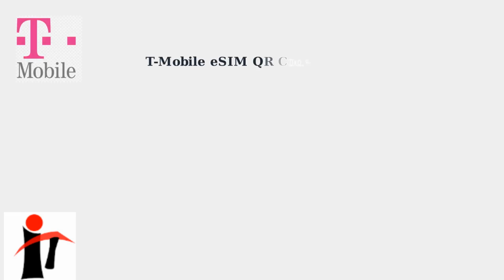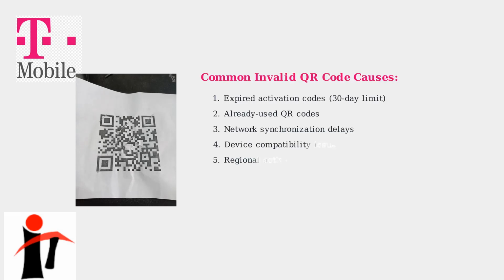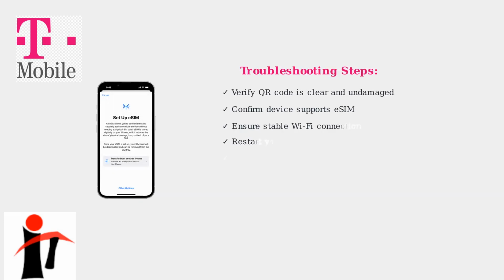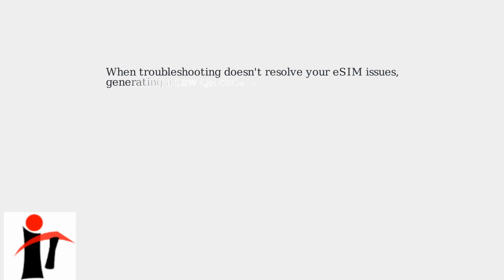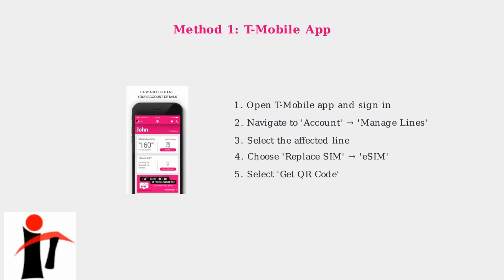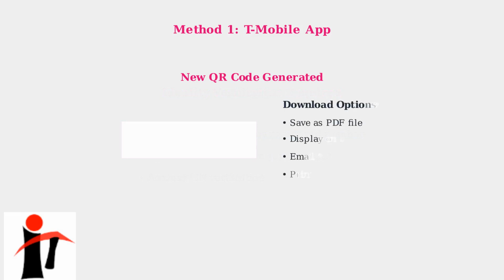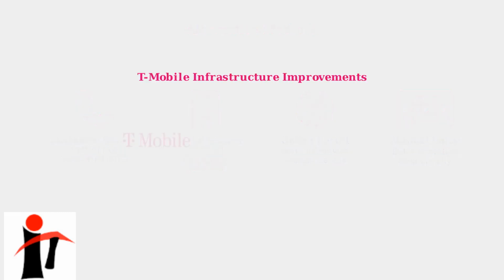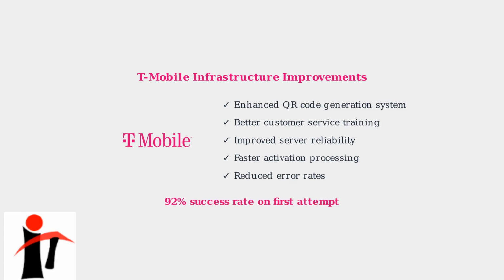T-Mobile eSIM QR Code Not Valid – Fix & Generate a New Code Step by Step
📱 Seeing T-Mobile eSIM “QR Code Not Valid”?
This guide shows step-by-step fixes to resolve activation errors and generate a new QR code.
Learn how to verify device compatibility, remove old eSIMs, and complete activation on iPhone or Android.